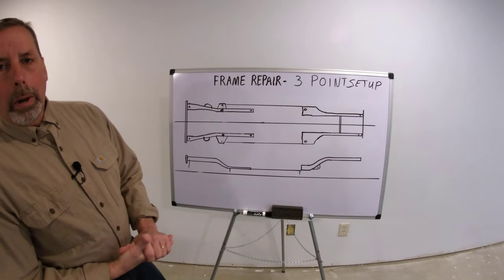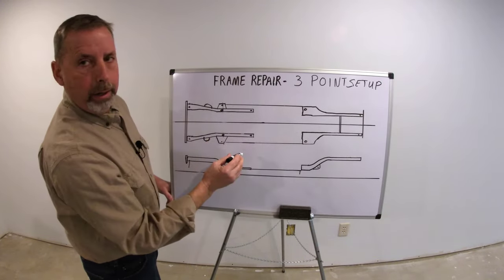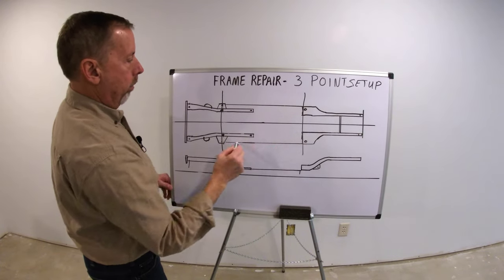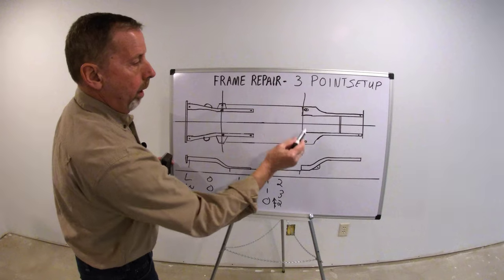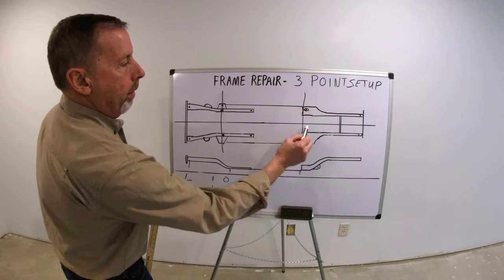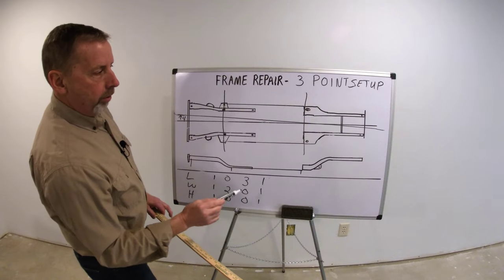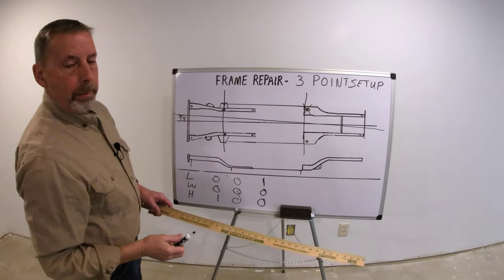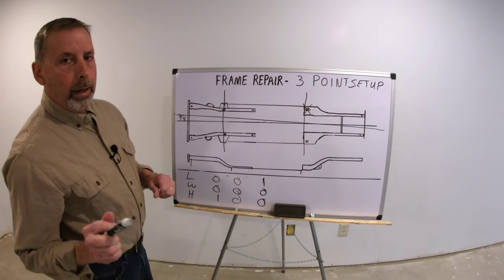Understanding Frame Repair #2 | 4 Point vs. 3 Point Setup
This video shows how using a 3 point setup is a better alternative to a 4 point setup when using a 3D measuring system. I'll show the main reason why many times a 3 point is preferred to get a better measurement on the unibody structure.